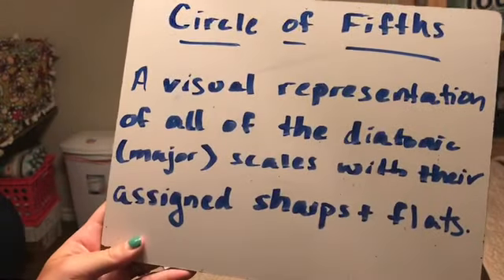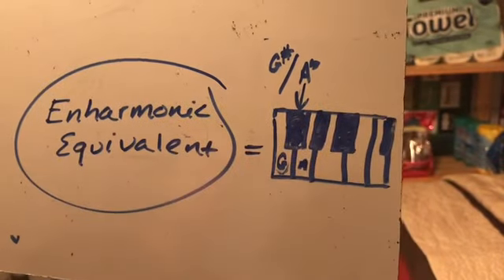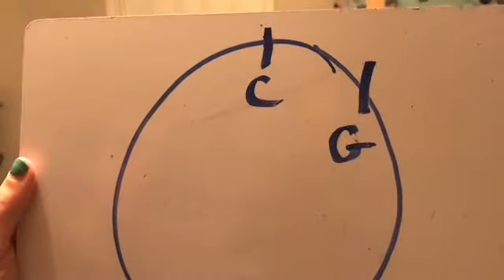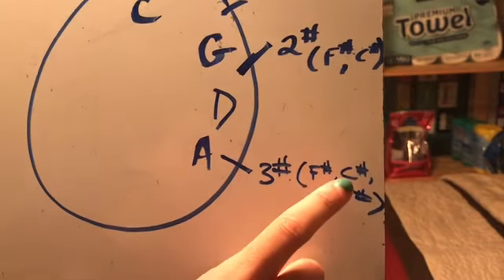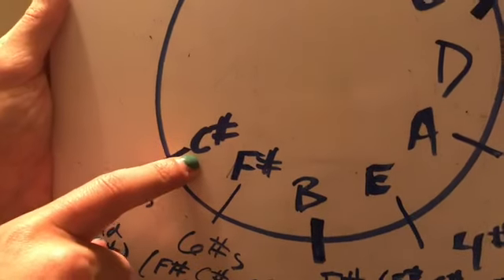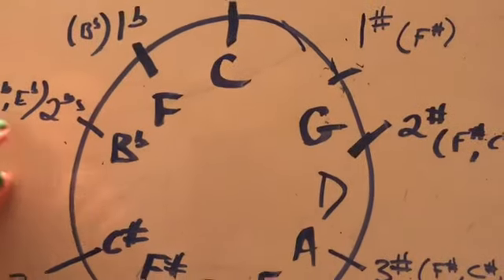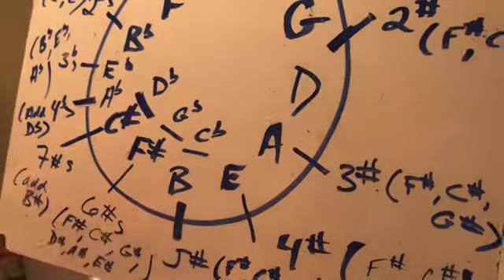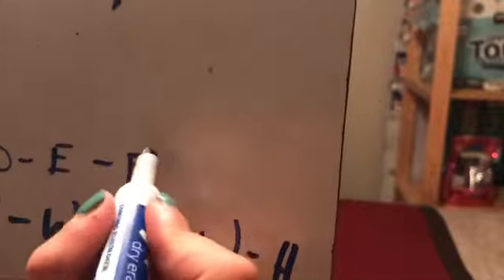7/8 Grade Theory Class Circle of Fifths (April 6th)